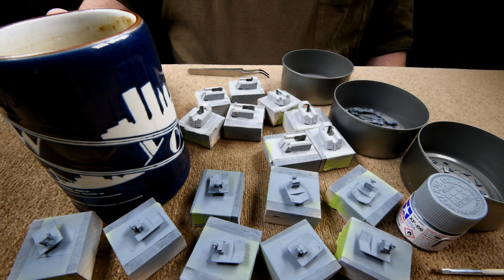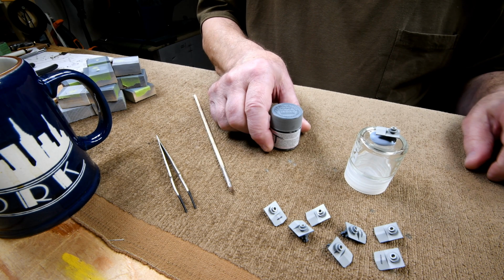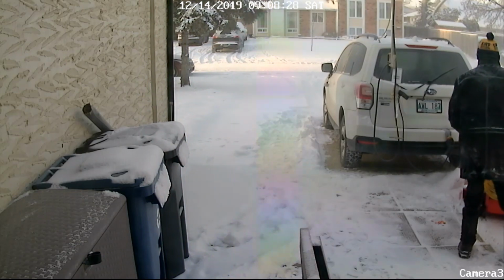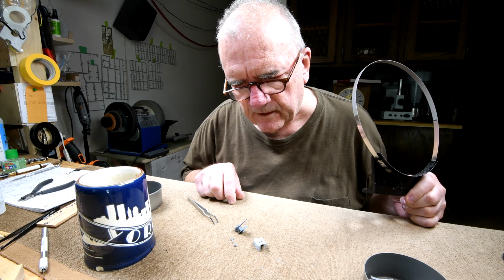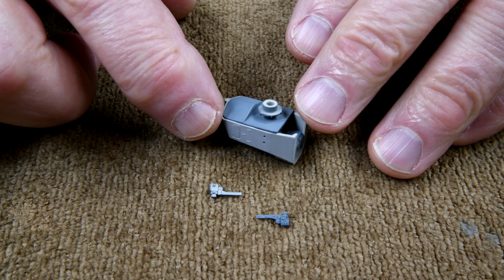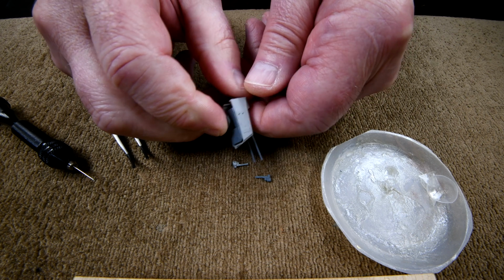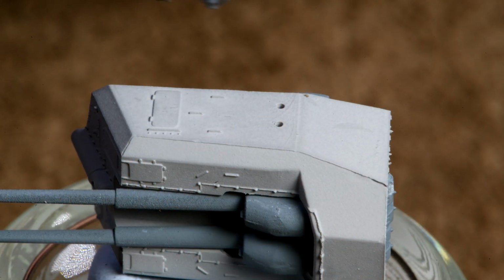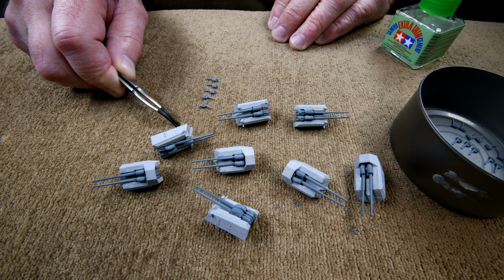The Model Ship - Part 290